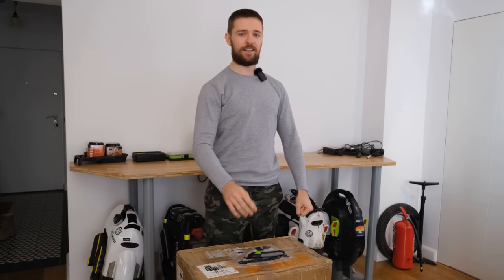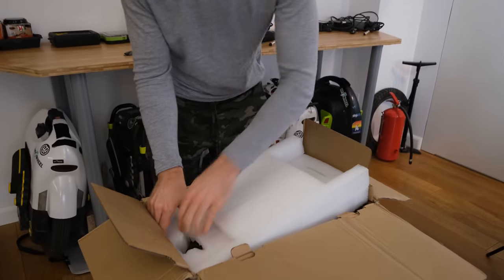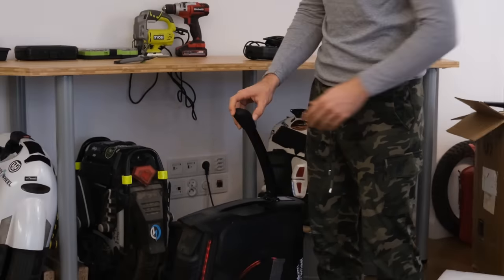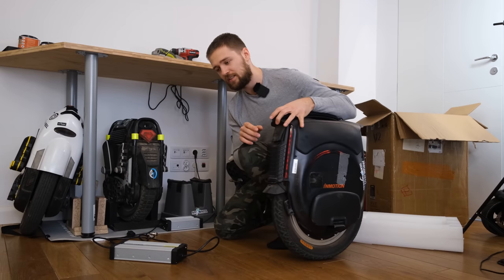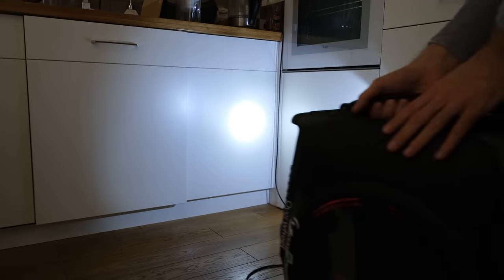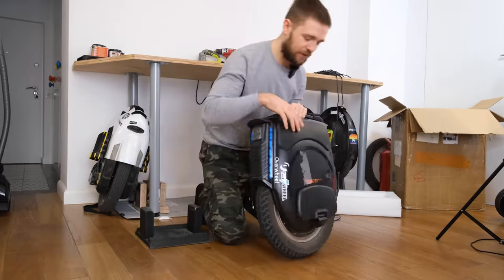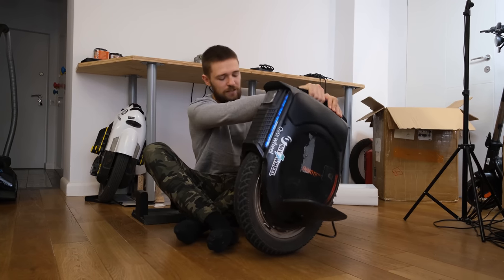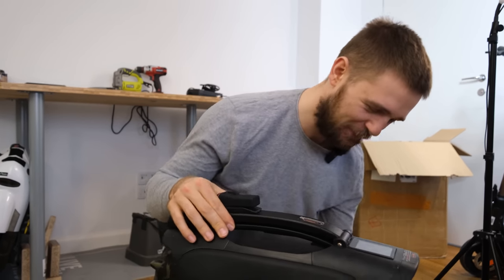InMotion V12 Production Model - Unboxing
- Tricks, Jumps
- Demanding Riding - Hill Climbs, Speed Tests
- Occasionally Crashes

Lights:
Shredlights SL1000 and SL300

Helmet: Shoei Glamster, O'Neal Backflip Muerta
Jacket: Modeka Viper LT
Shin guards: Leatt Dual Axis
Wrist Guads: Oxelo Decathlon
Shoes: Merrell Vapor Glove, O'Neal MTB, Columbia Fairbanks (winter)